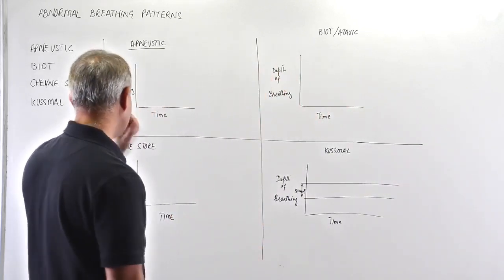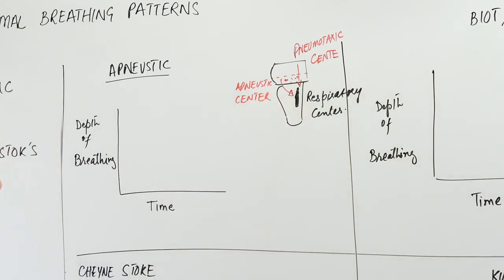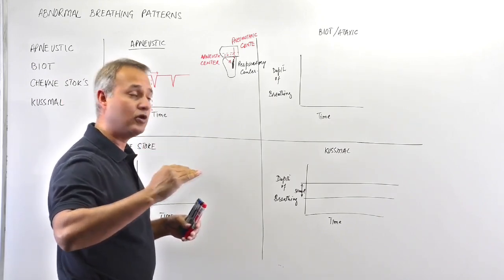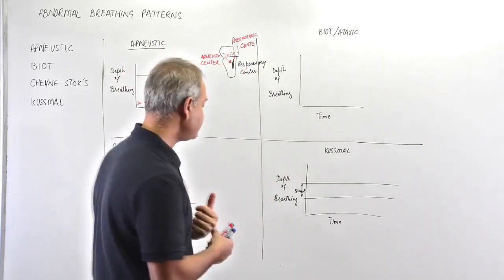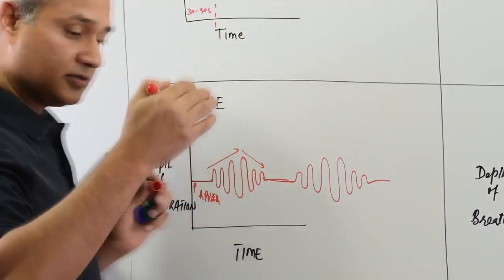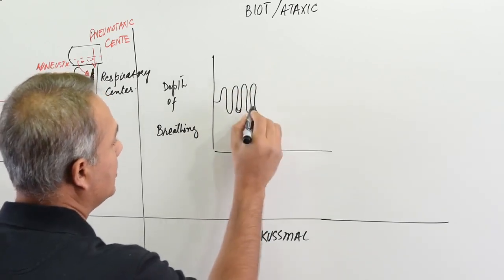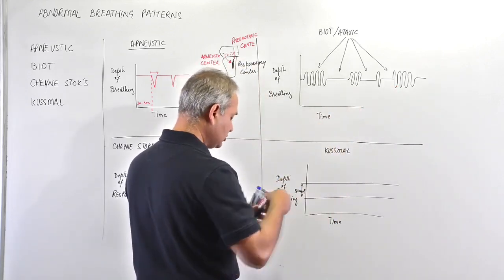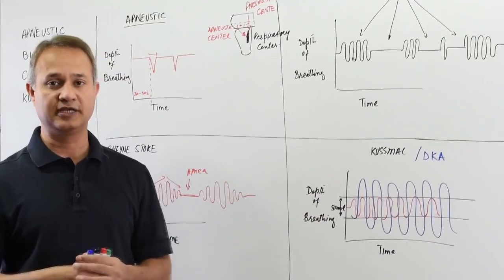Abnormal Breathing Patterns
This brief video presents: Apneustic breathing pattern Biot/Ataxic breathing pattern Cheyne Stoke breathing pattern Kussmal breathing pattern.

In this video we will learn about following breathing patterns :
1. Apneustic breathing.
2. Biots's breathing.
3. Cheyenne stokes breathing.
4. Kussmal breathing.